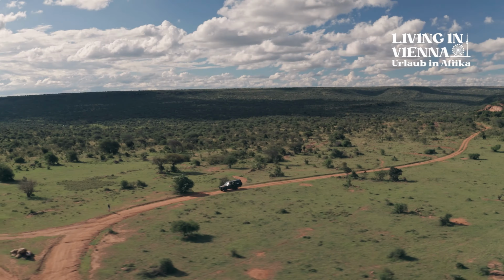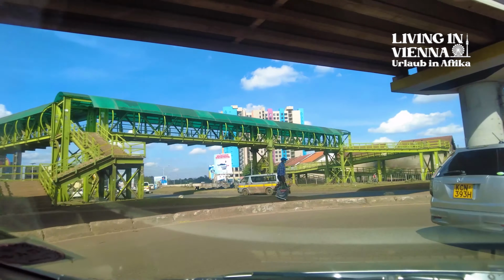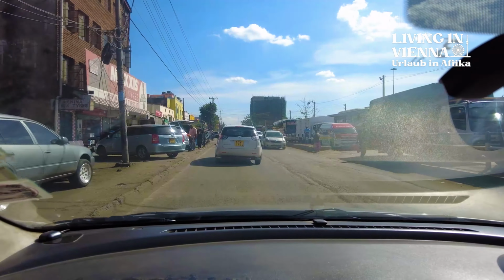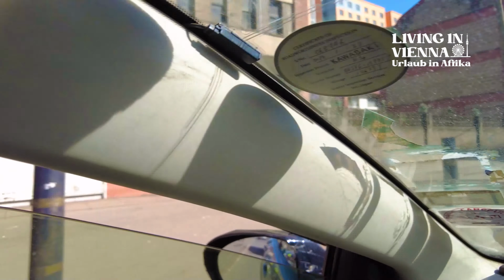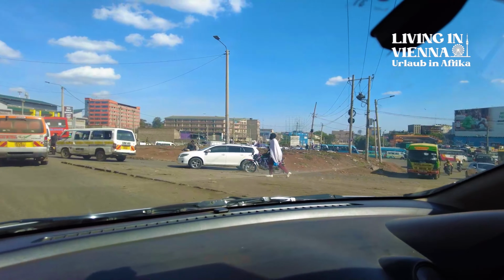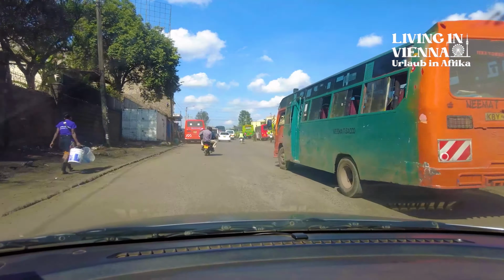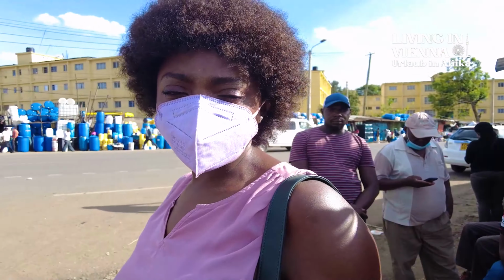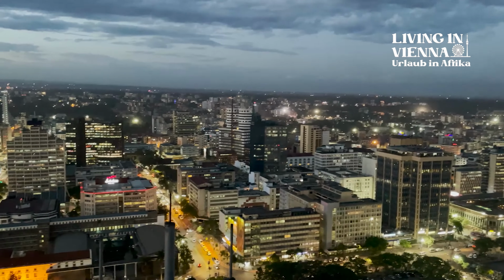NAIROBI KENYA Kariokor Market | East AFRICA'S BIGGEST Handcraft Market (2021) | Urlaub in Afrika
In today's video, in our new limited series called Urlaub in Afrika, we take you on a drive to tour East Africa's largest Handcraft and Jewellery Market, the biggest leather and leather products market in the region. By the end of the video you will intimately understand the Kariokor Market and the neighbourhood that surrounds her.   Welcome to my homeland, my city, Nairobi, Kenya.

Here are some key highlights
00:00 introduction
02:32 Drive to Kariokor
14:14 Kariokor Market Tour
23:46 Outro
27:13 Next Ep. 3 Preview

The end. Thanks a lot for watching.

NAIROBI KENYA KARIOKOR MARKET (2021) | East Africa's Biggest Handcraft Market | Urlaub in Afrika

NAIROBI KENYA | Best African City | Nairobi City 👣Walk (2021) | Living in Vienna (Urlaub in Afrika)

In 'Living in Vienna' we spotlight life as it happens in Vienna. We mainly share what's going on in Vienna during our insightful walks and/or in arranged or impromptu interviews with Viennese people. All the times, we keep our ears on the ground and our eyes in the air to bring you to the front seat of life as it is in Vienna. If it's happening in Vienna, we are catching it and sharing the moments in time with you.

In this Limited series which we are calling Urlaub in Africa, we bring you content from Kenya, where my homeland, which is a top tourist destination in the world, and one of Africa's fastest growing economies. I hope this sparks in you an interest in the Continent, our Motherland, as they say, Africa is the future.

Welcome to Africa, Karibu Kenya, Nairobi Hakuna Matata